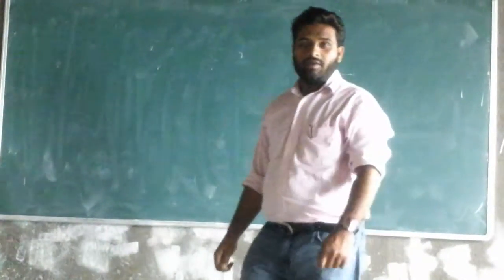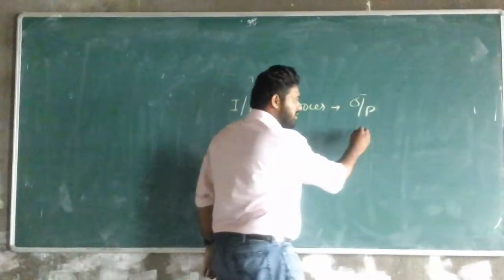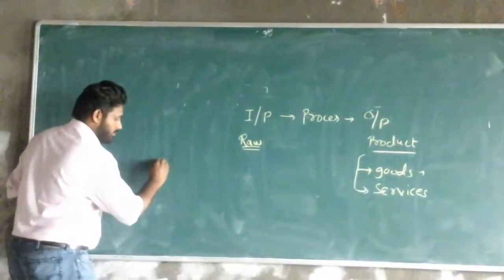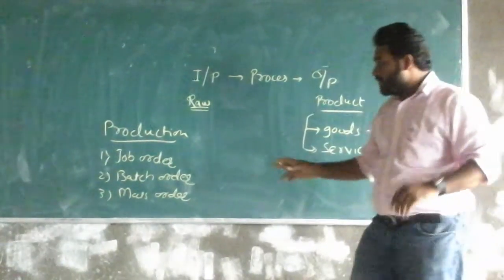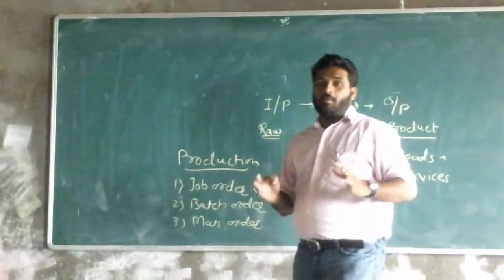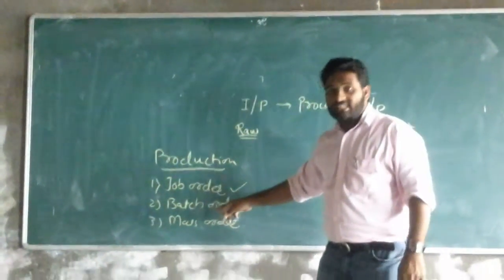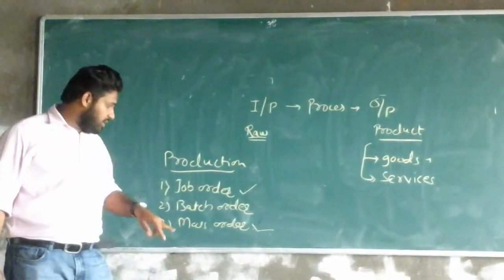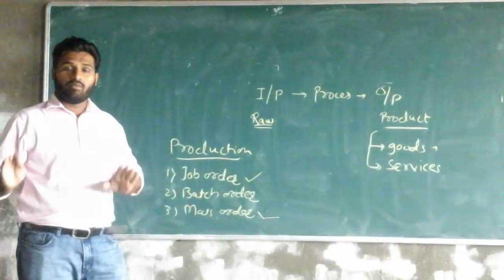Manufacturing Process Lecture 1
Manufacturing and Production